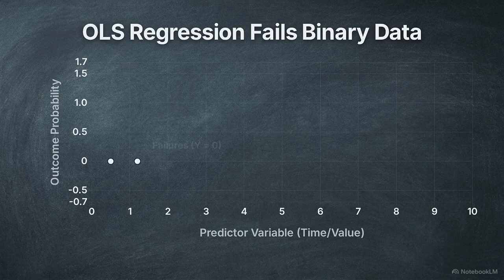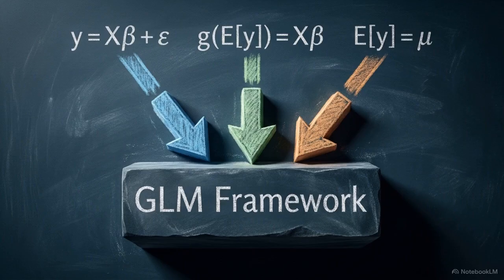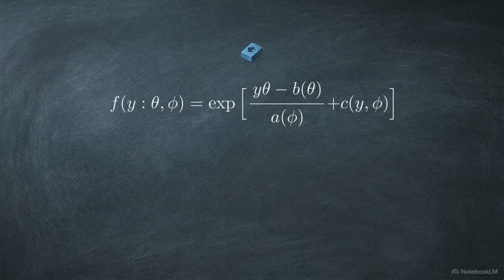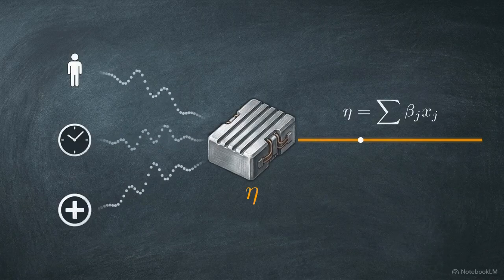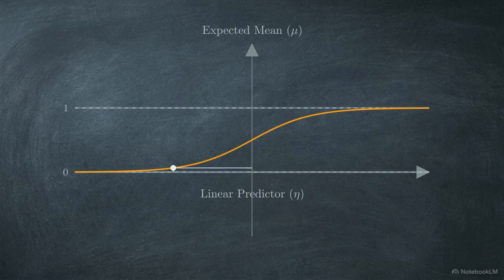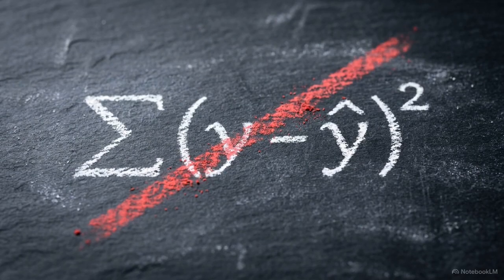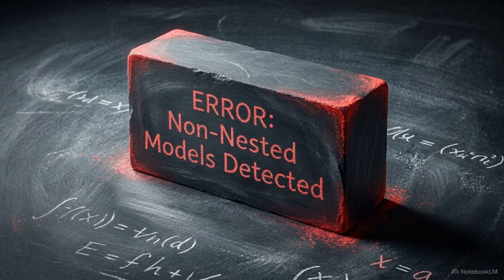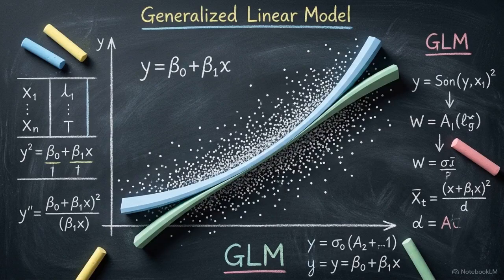The Statistical Model Every Data Scientist Must Know | Generalized Linear Model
• B.Sc./M.Sc. Statistics Students
• Data Science and Machine Learning Enthusiasts
• Research Scholars and Academicians